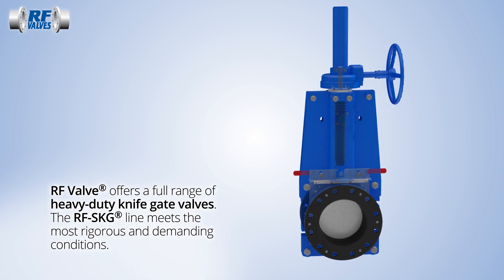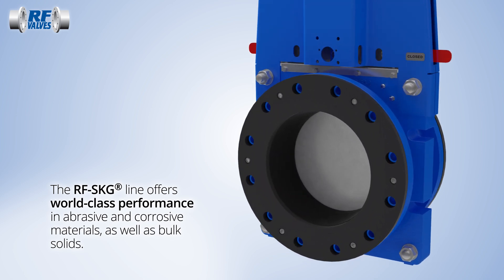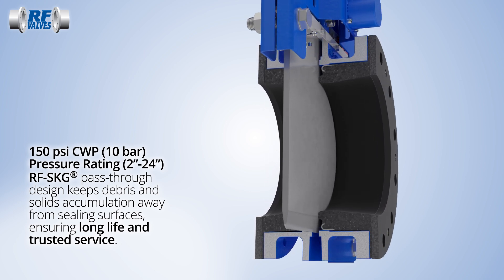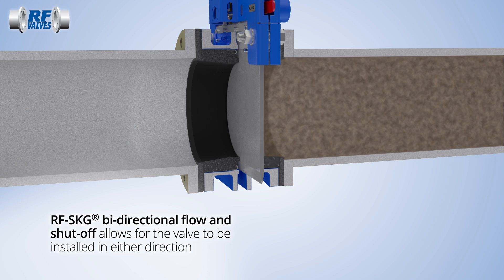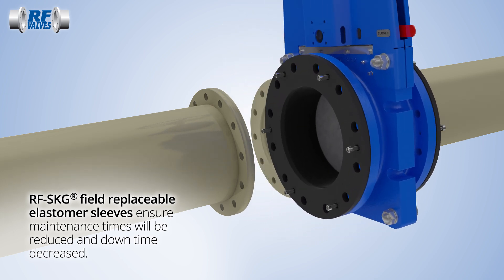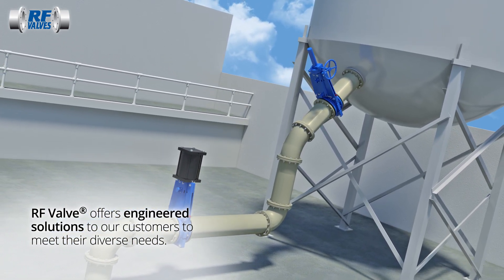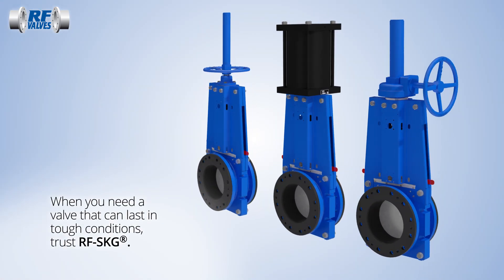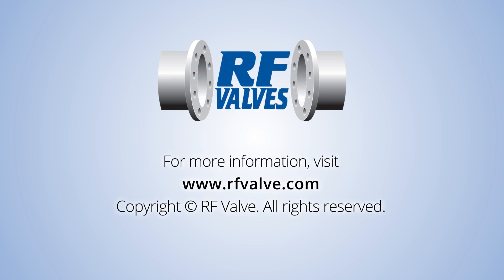RF-SKG Knife Gate Valves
RF VALVES offers a range of heavy-duty knife gate valves that meet the most rigorous and demanding conditions, offering world-class performance in abrasive and corrosive materials, as well as bulk solids.
Our SKG knife gate valves feature the latest in design and technology, including our patented elastomer sleeves, yielding the most low-maintenance knife gate valves on the market today.